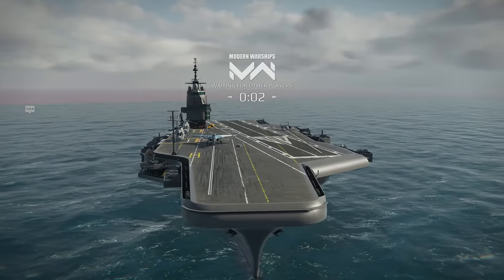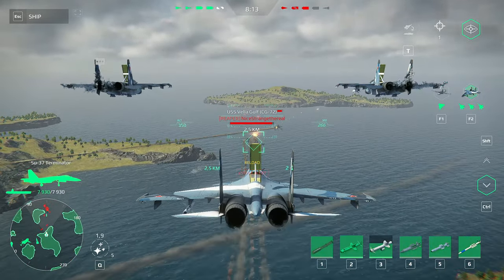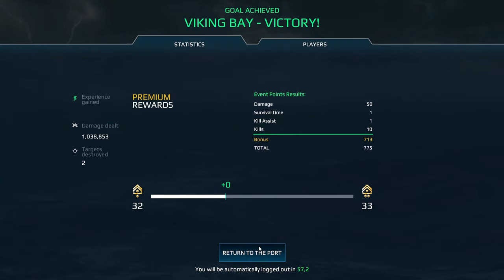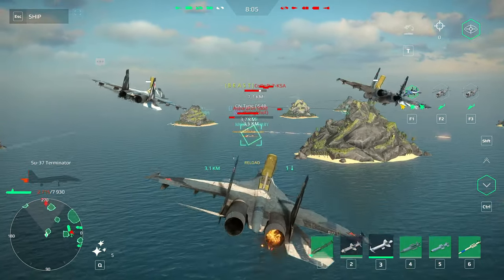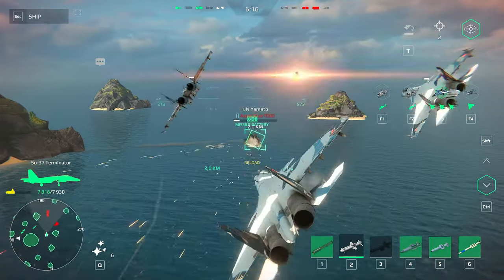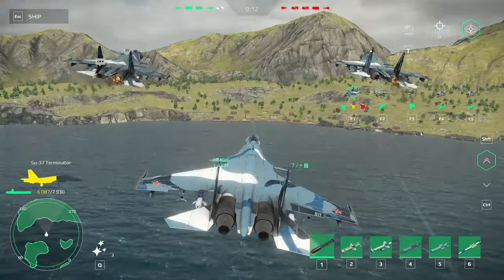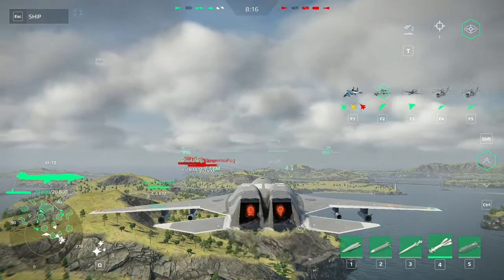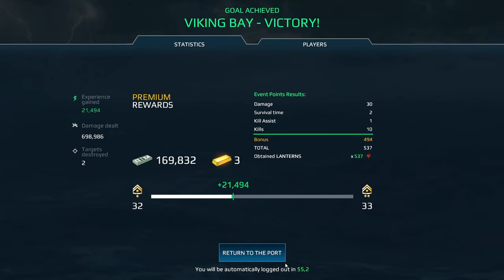Is This The Best Aircraft Carrier Of The Game? - Modern Warships